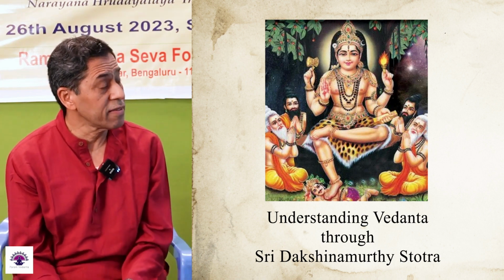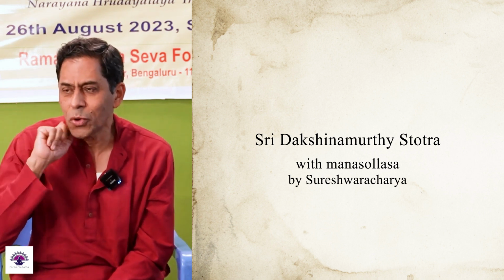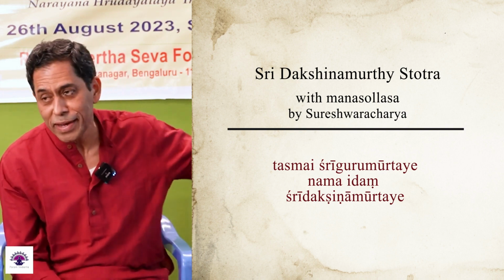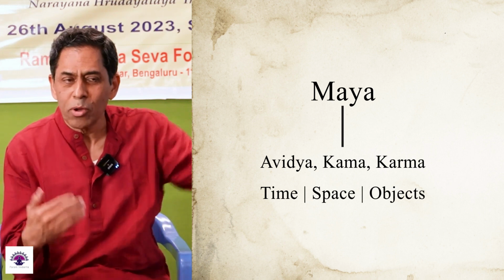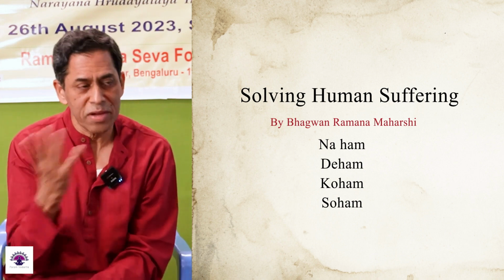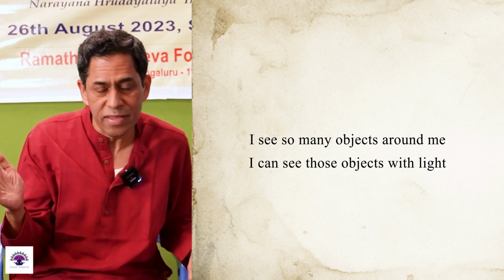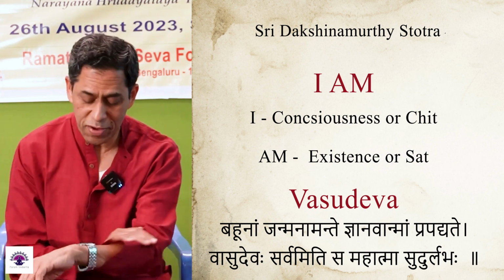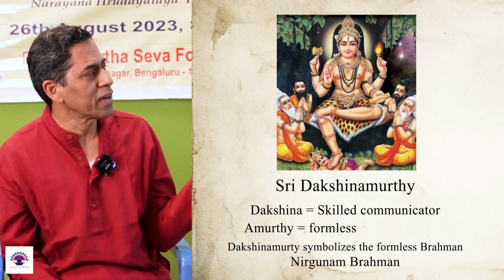Dakshinamurthy Stotra - Talk by Dr. Hegde